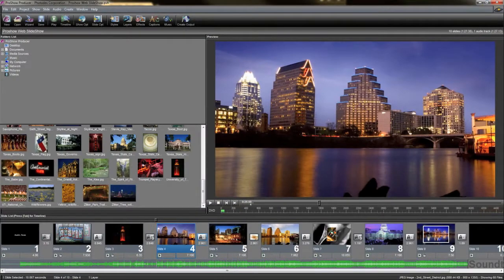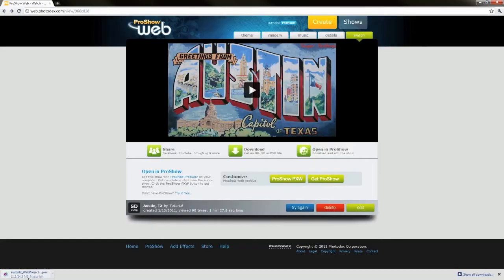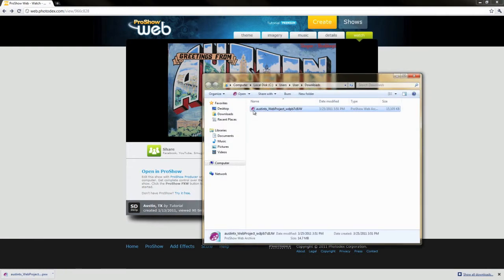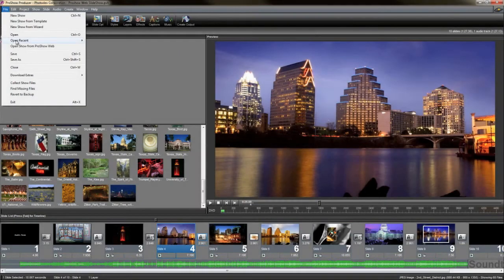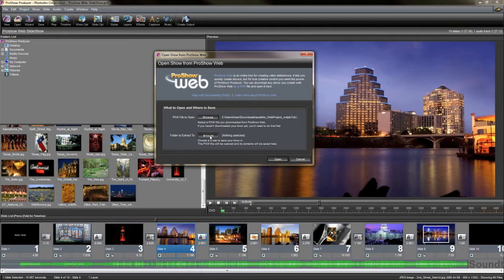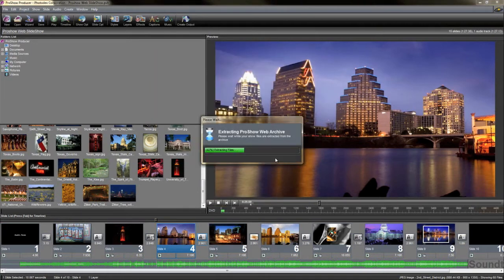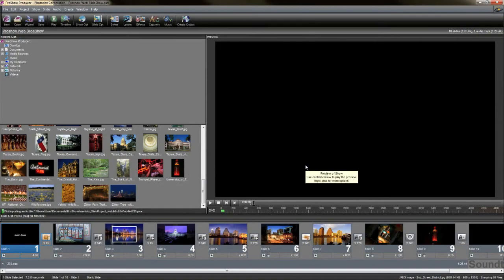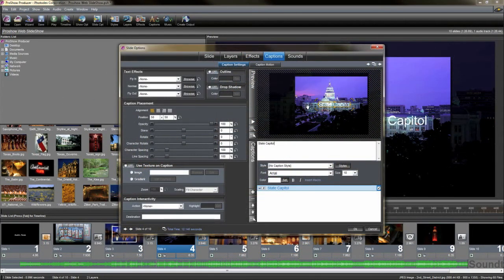ProShow Tutorial: Opening ProShow Web Shows in Producer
Learn how to open shows created in ProShow Web in ProShow Producer for even greater control.